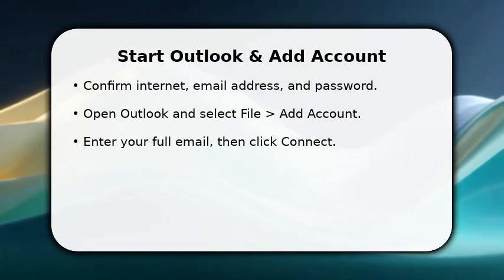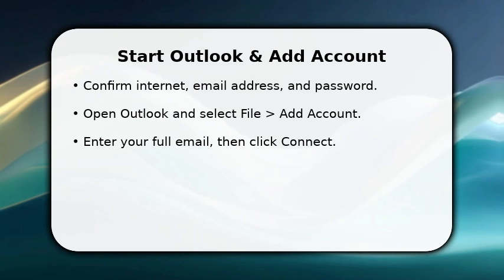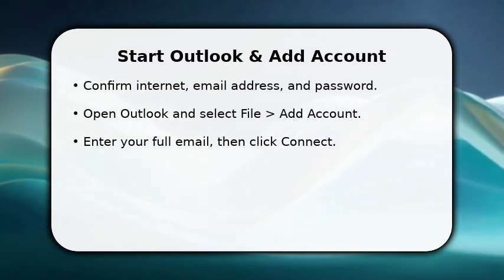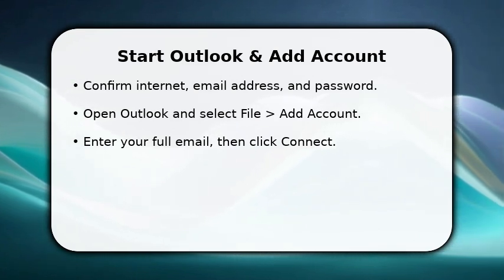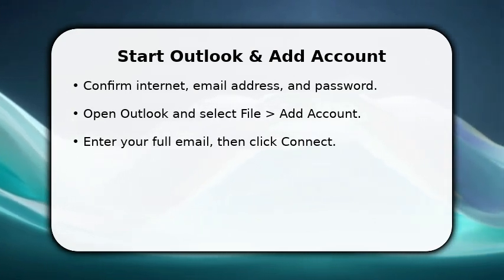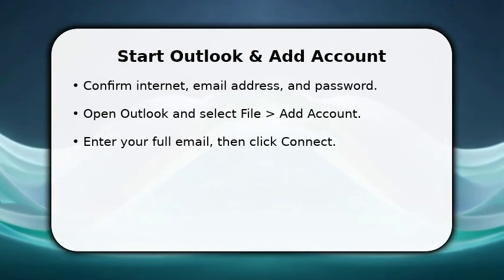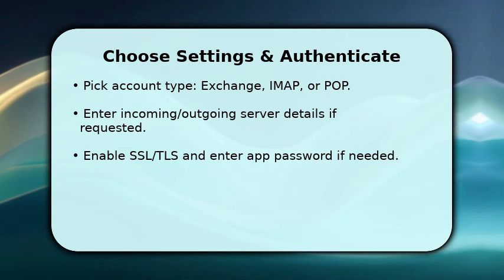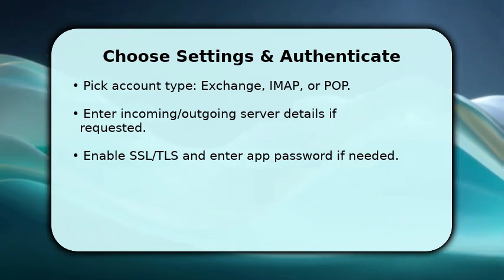How to Set Up Outlook Email Account - Step by Step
How to Set Up Outlook Email Account - Step by Step | 🔒 Surfshark VPN Deal — Stay private and secure. $1.99/mo + 3 Months Free ▸

Learn the step-by extricate process of setting up an Outlook email account with our detailed guide. From signing in to personalizing your settings, discover how easy it is to manage emails on various devices.